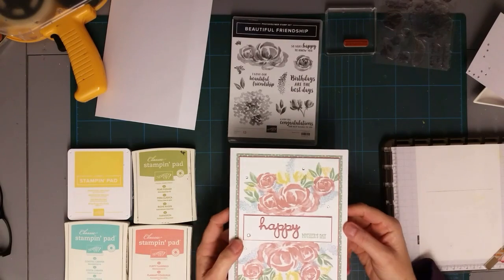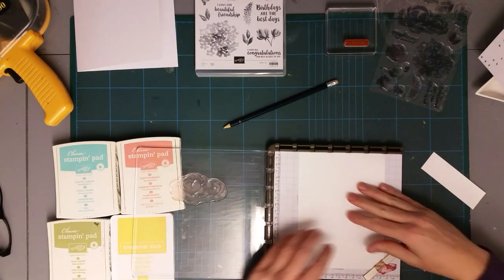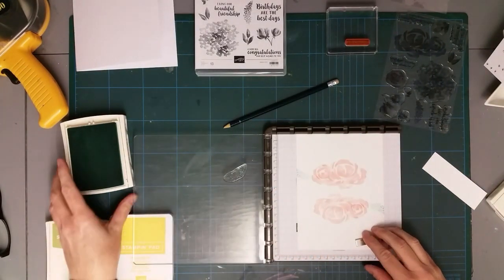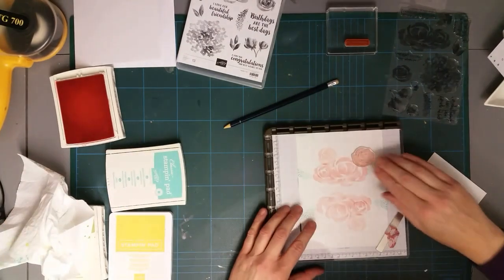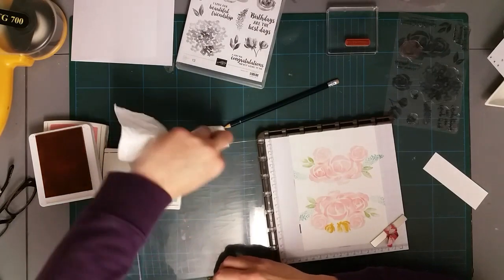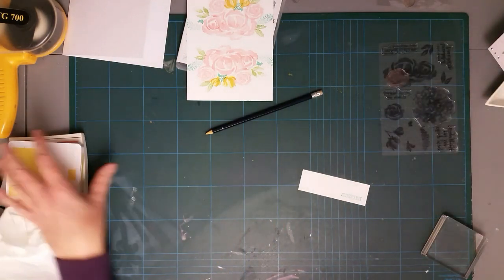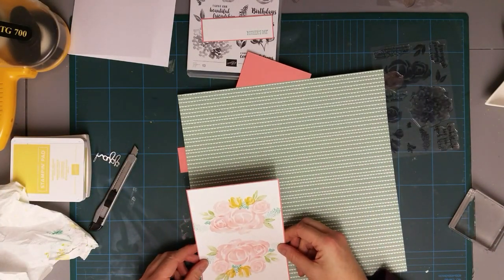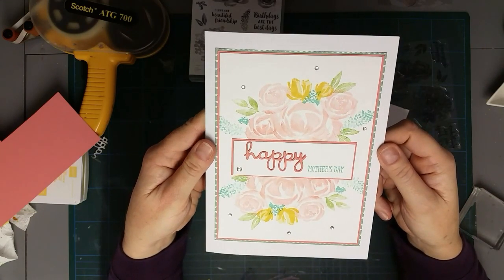Stampin Up Beautiful Friendship card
Mother's Day card using Stampin Up Beautiful Friendship